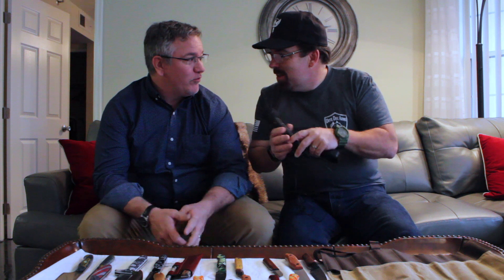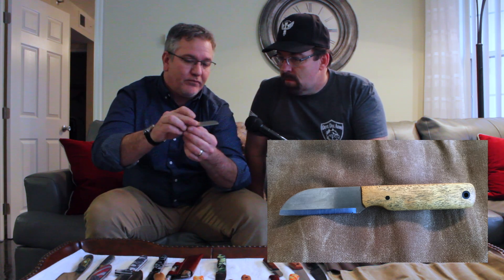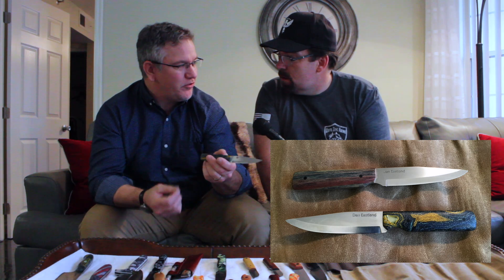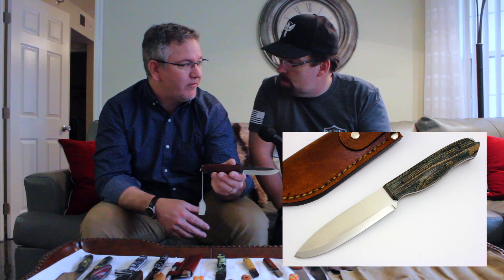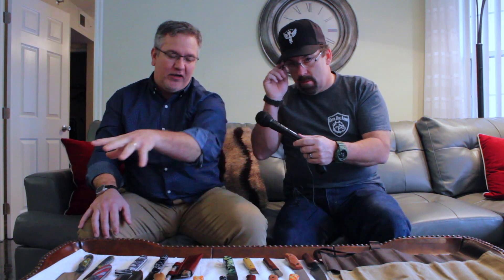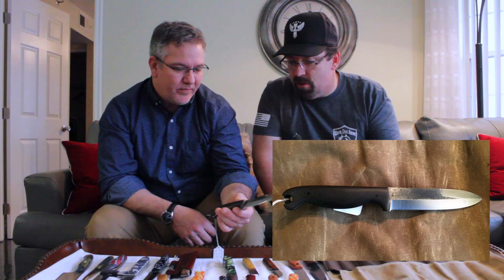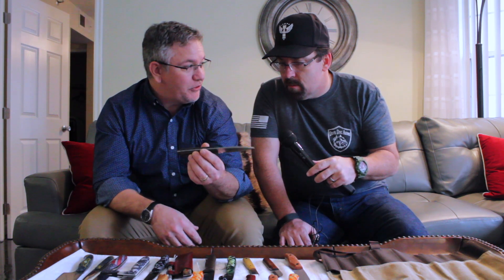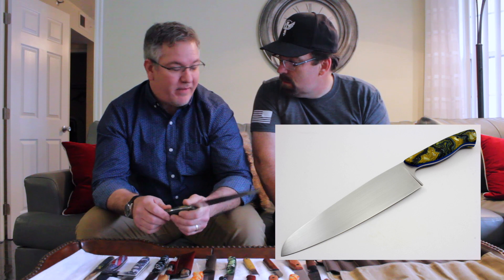Knife Talk with Dan Eastland from Dogwood Custom Knives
I sat down with Dan Eastland from Dogwood Custom Knives where we go over his new line of knives for 2017. We also discuss how one gets started in the knife making business.
Knife we talk about in this video are.
Dogwood Carer Knife
Dogwood Cub Knife
Dogwood Echo 5
Heritage Echo 7
Dogwood Trail Hiker
Dogwood Akela
Dogwood Kephart Redux
Dogwood Hawkins
Dogwood  Volpine
Dogwood Steak Knife
Dogwood 8” Chef’s Knife
Dogwood Gentleman’s Knife Set